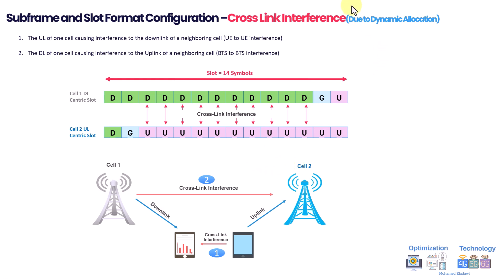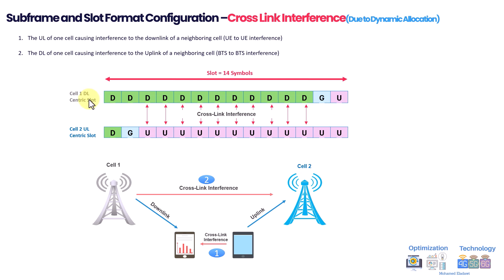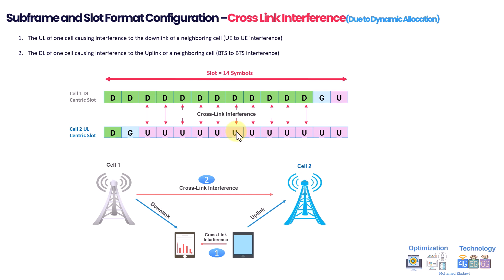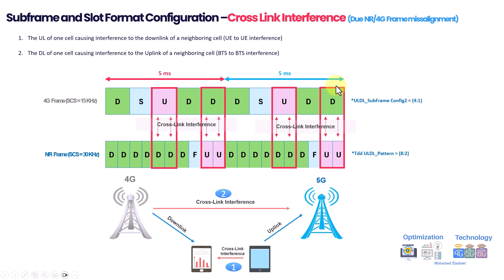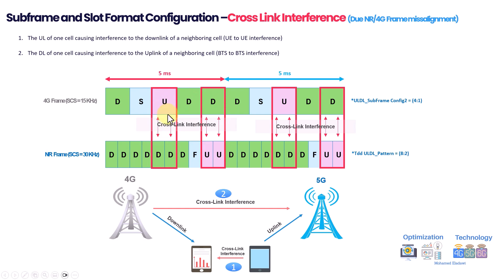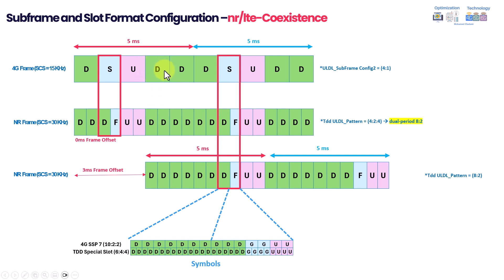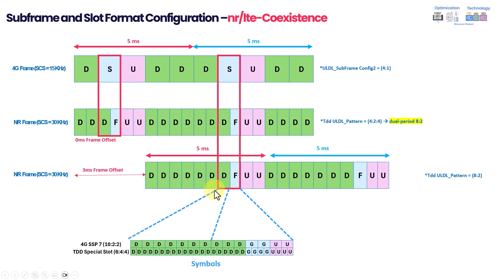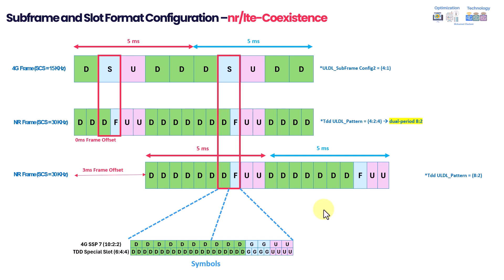5G Cross-Link Interference Explained Simply!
📶 5G Cross-Link Interference: Understanding the Challenges of 4G-LTE Coexistence and Dynamic TDD
In this video, we dive deep into 5G Cross-Link Interference (CLI) — a critical performance-limiting factor in modern 5G NSA (Non-Standalone) and Dynamic TDD environments.

📌 What You’ll Learn:
What is Cross-Link Interference (CLI) in 5G?
How CLI occurs due to dynamic slot allocation.
Uplink vs Downlink interference scenarios (UE to UE and BTS to BTS).
Challenges of 5G and 4G-LTE coexistence.
Slot format configurations and their impact on CLI.
Key solutions and considerations for CLI mitigation.

🚨 Why it Matters:
As 5G networks become increasingly dense and dynamic, especially with TDD spectrum sharing, understanding and managing cross-link interference is vital for network planners, RF engineers, and optimization teams to ensure optimal throughput and reduced latency.